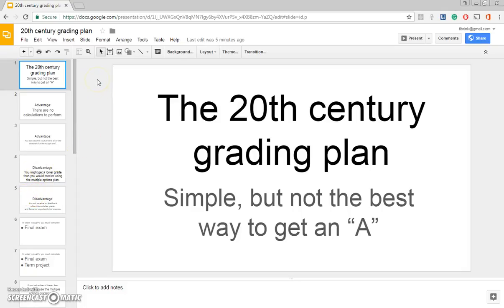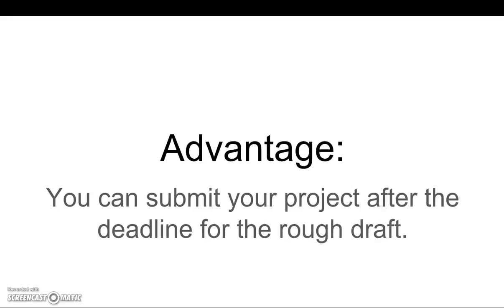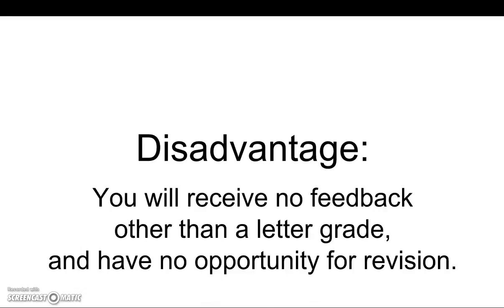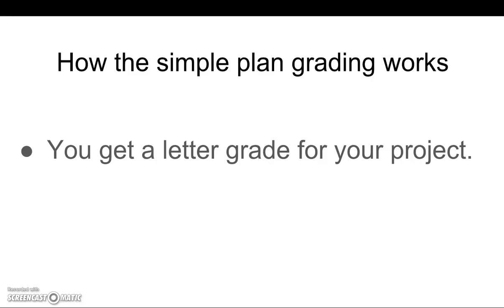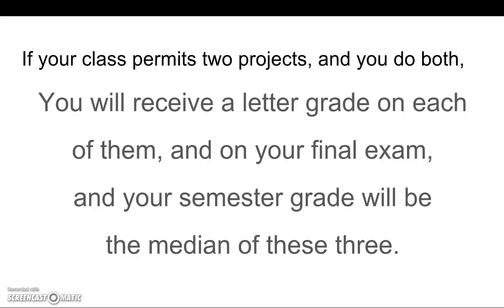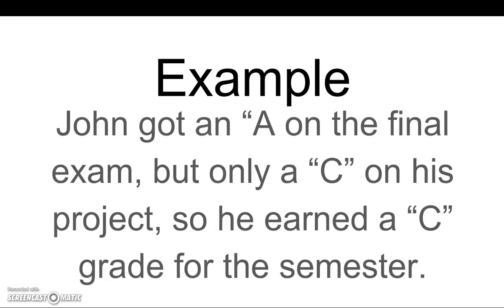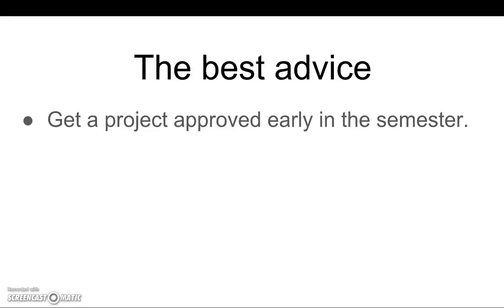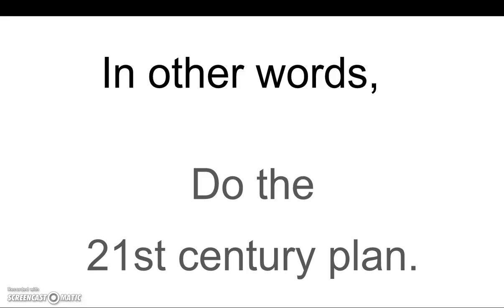20th century grading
This simple grading plan counts just your project and final without any calculations.